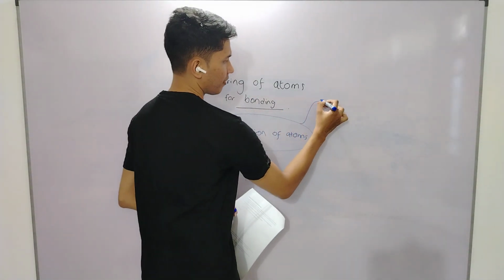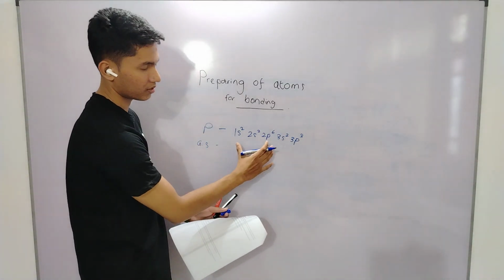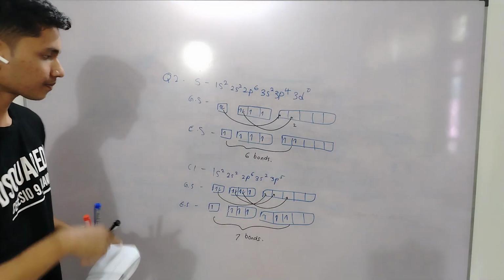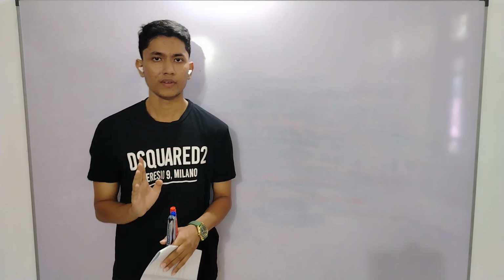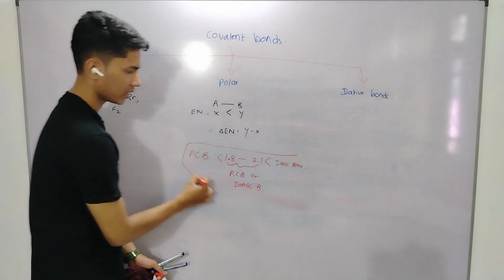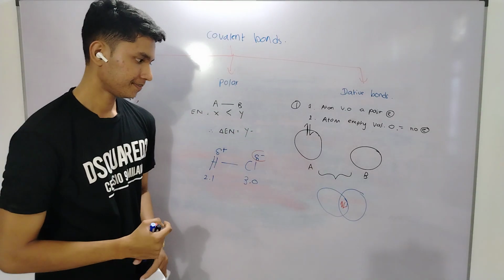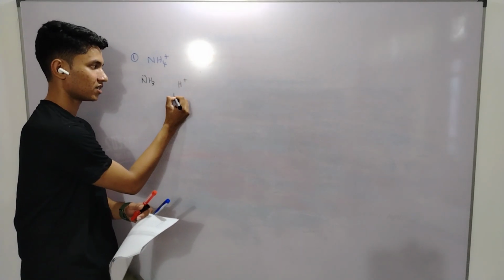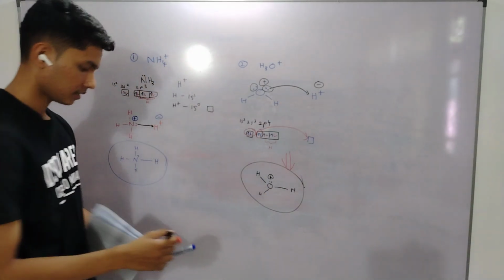Unit 02 Structure And Bonding Theory Ep 02 | Sateha College A/L English Medium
In this lesson, we explore the Structure and Bonding unit in Chemistry — a fundamental topic that lays the foundation for understanding how substances are formed and why they behave the way they do.

We’ll cover:
🔹 Types of chemical bonding – ionic, covalent, and metallic
🔹 The role of electrons in bonding
🔹 Structure and properties of different substances
🔹 How bonding influences melting points, conductivity, and solubility

This video is designed to make complex concepts simple, with clear explanations and examples that will help you master this unit. Perfect for students preparing for exams or anyone who wants to strengthen their understanding of chemistry.